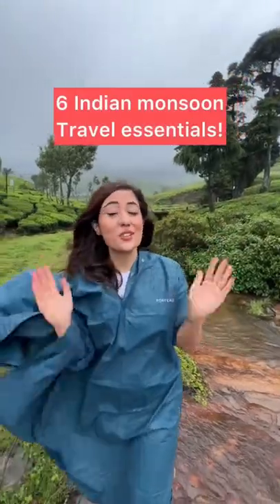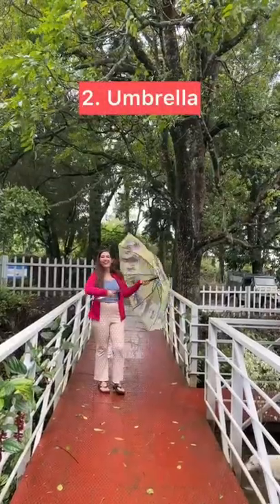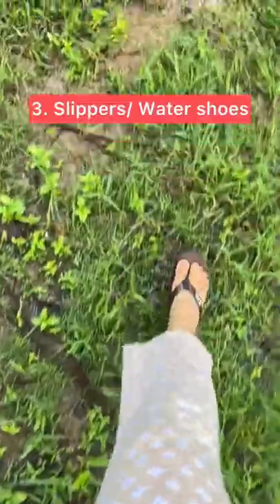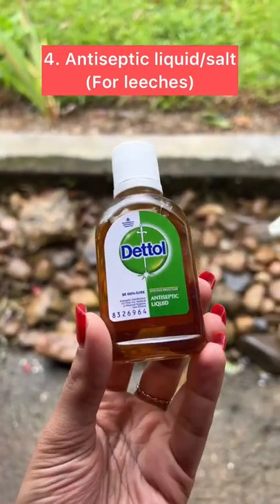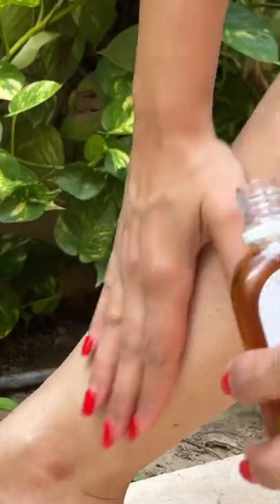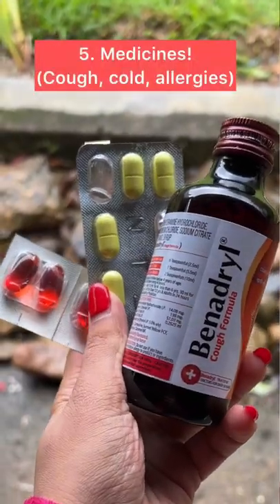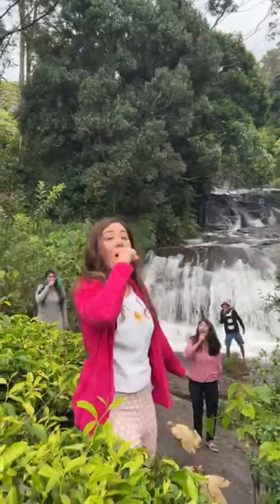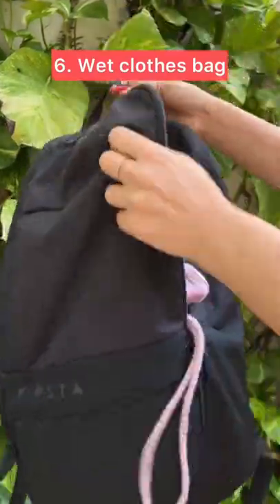5 Indian Monsoon Travel essentials!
Travelling in the monsoon season is easier than you’d think, and here are the absolute essentials that’ll make your experience even better! ✅

So, if you’re planning a trip to enjoy the rainfall, don’t forget to carry
✨ A full sized poncho to cover yourself
✨ An umbrella for light to medium showers
✨ Slippers! (I forgot to pack slippers on this trip and had to buy a new pair just because it is impossible to go around otherwise. And even better idea is water shoes, so that you can actually climb all the waterfalls and go places easily)
✨ Did you know that rubbing dettol to your skin will save you from leeches? Yes, it actually works. I didn’t get a single leech bite on this trip. 🤪
✨ Medicines for cough, cold, allergies are super useful as well. Infact I carry a proper kit with me when I’m travelling. I intend to make a proper video on that as well to help you. ❤️
✨ A bag to keep your wet clothes. Please be mindful here to use a re-usable bag, just because it is better for both you and the environment!

Hope these tips help you plan your monsoon trips super soon! Follow me for more of these tips and save this video? 🤪